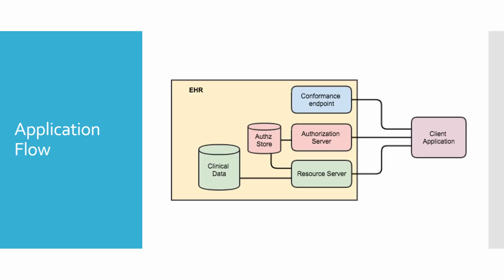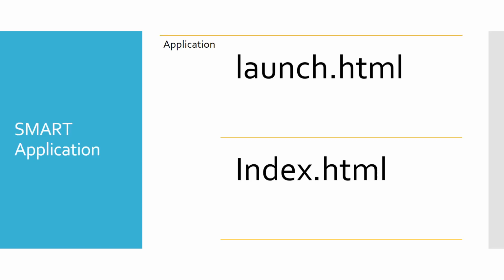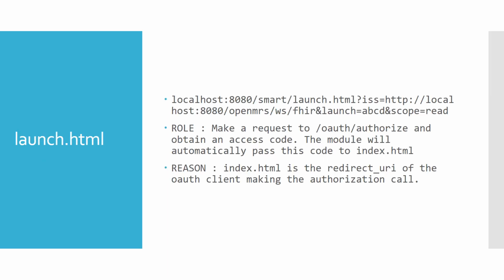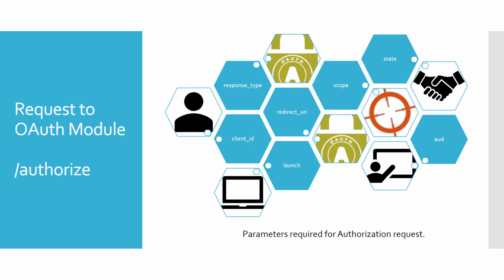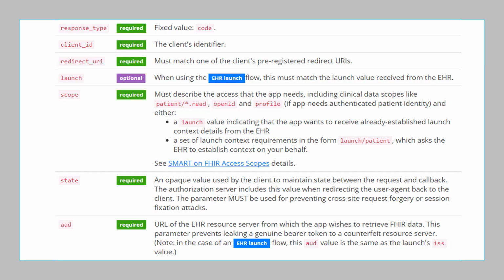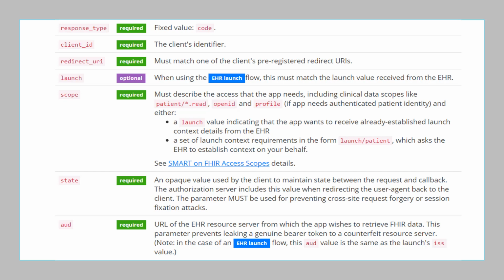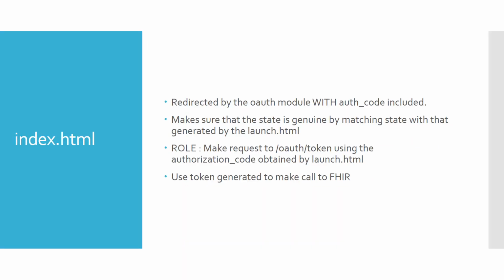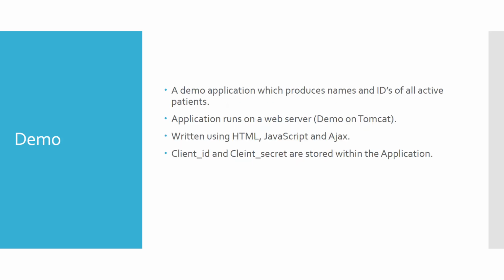SMART on FHIR - OpenMRS Demo